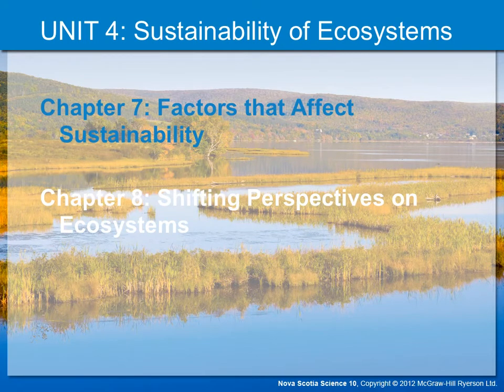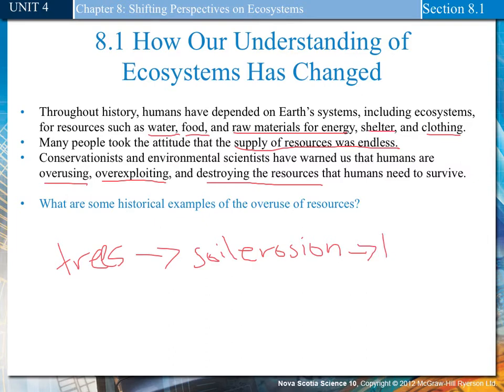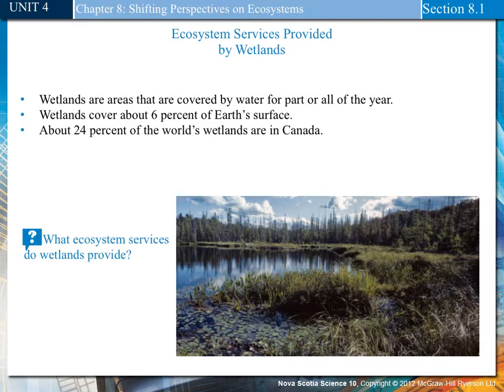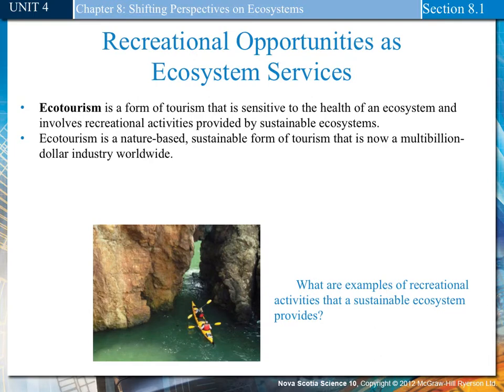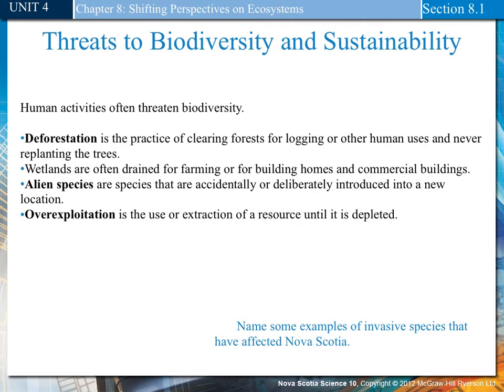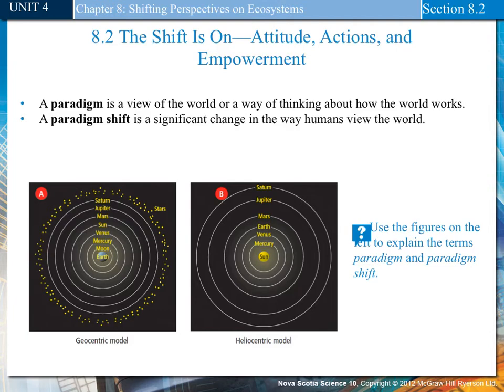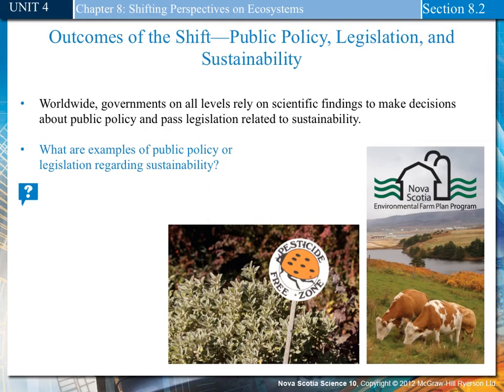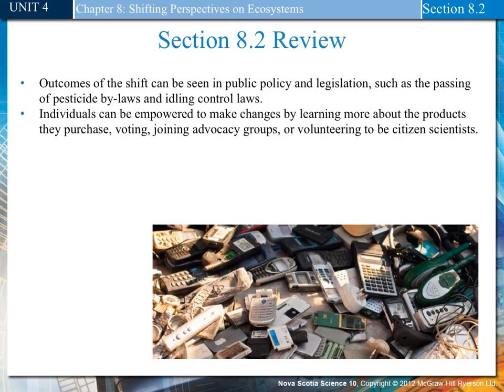chapter 8 sustainabilty video 4